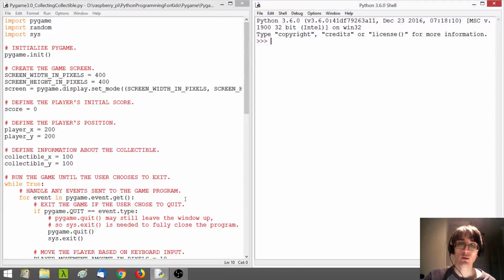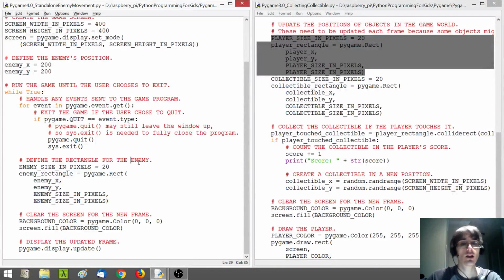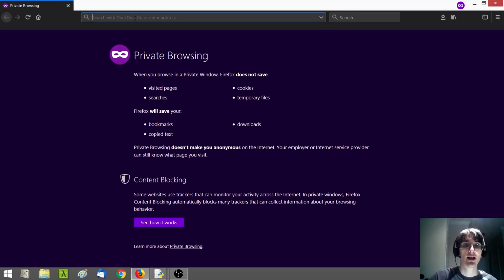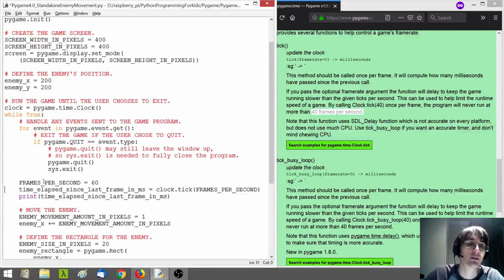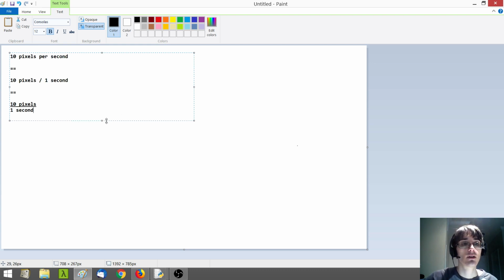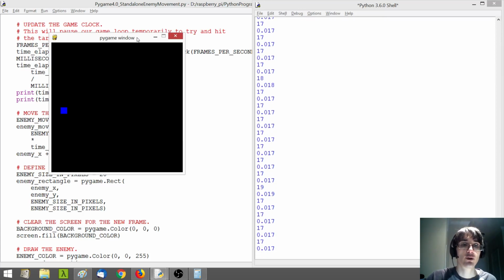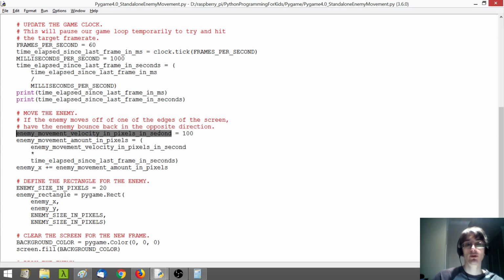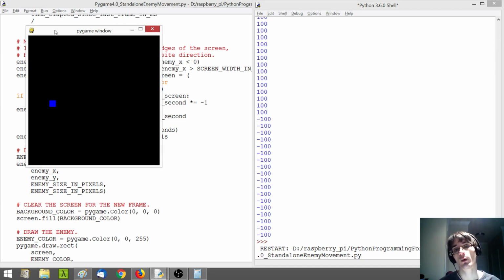6. Pygame - Standalone Horizontal Enemy Movement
We cover how to create an enemy that moves autonomously (on its own) in the horizontal (x) direction and bounce back and forth to keep the enemy on screen.  This is done in a standalone Pygame program rather than our main game.